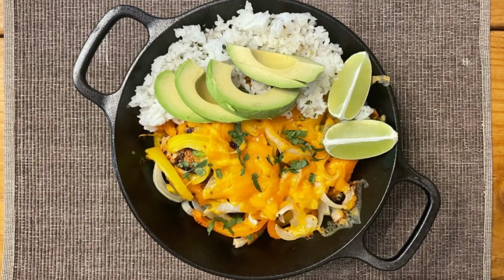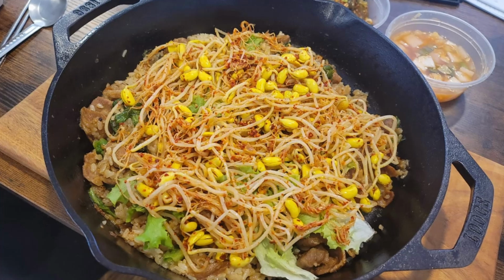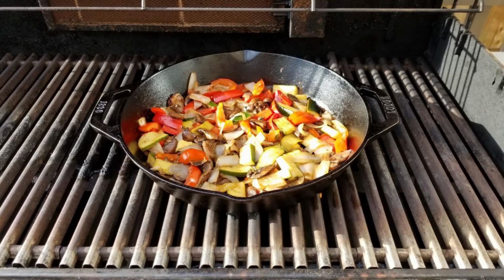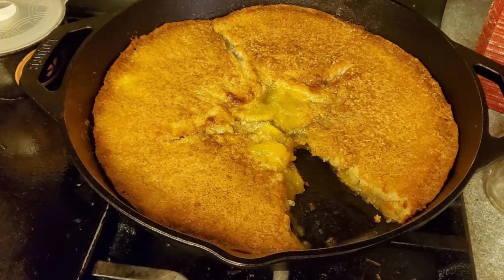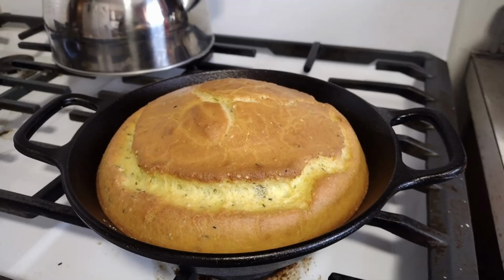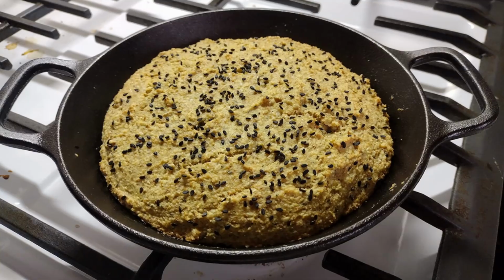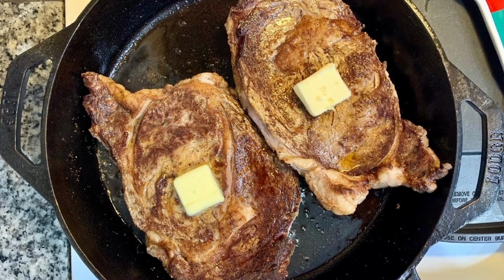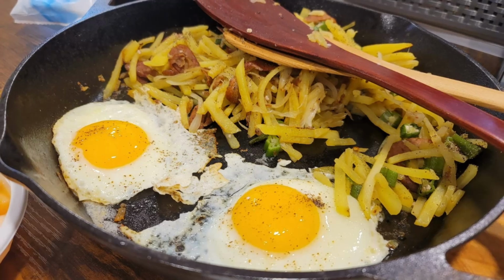Lodge 12-Inch Pre-Seasoned Cast Iron Skillet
Looking for a skillet that combines quality with versatility? Discover the Lodge 12-Inch Pre-Seasoned Cast Iron Skillet, perfect for everything from searing steaks to baking cornbread. This pan’s natural seasoning, dual handles, and robust build make it an essential tool for any home or outdoor kitchen.

This skillet’s superior heat retention and even heating deliver consistently delicious results. With Lodge’s 100+ years of expertise in cast iron, you’re investing in a durable, eco-friendly, and reliable skillet that’s built to last generations.

Why Choose Lodge?

Naturally Seasoned for easy-release finish.
Unparalleled Heat Retention for even cooking.
Versatile Use on stovetops, ovens, grills, or campfires.

Make cooking a joy with this essential tool!